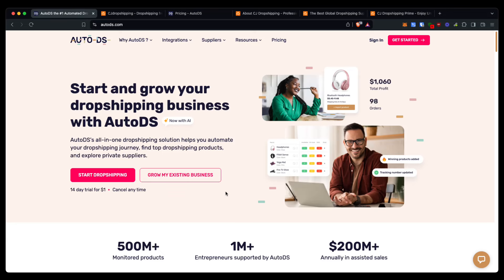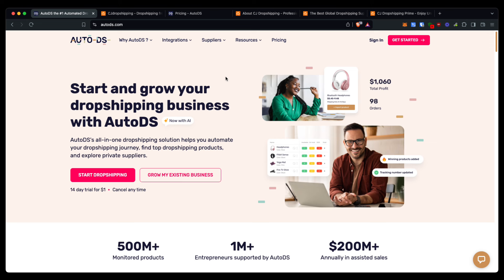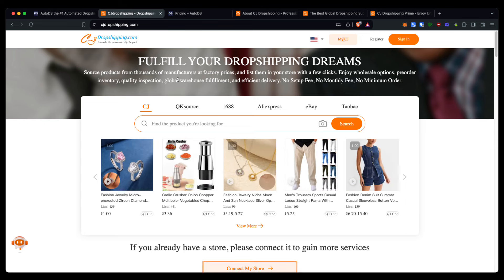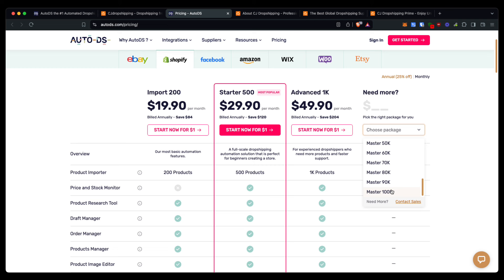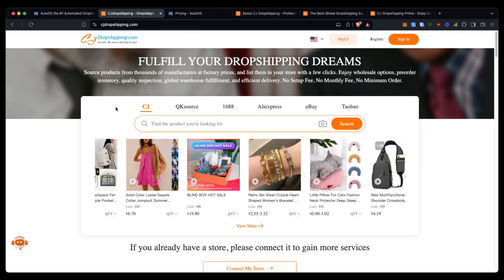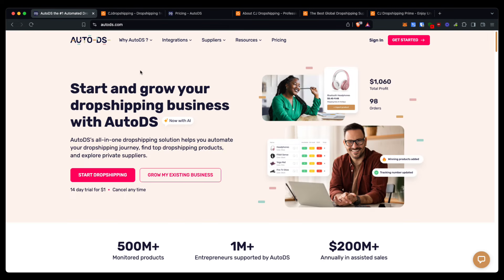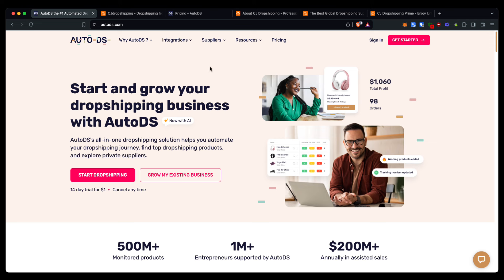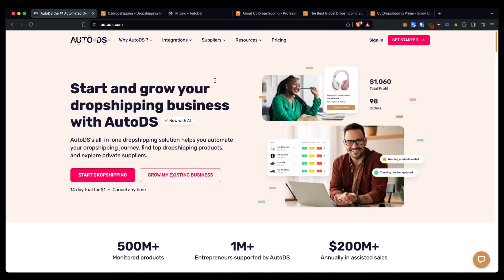AutoDS vs CJdropshipping (2025) | Which Is Best For You?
In this video I'll be comparing the popular dropshipping tools autods vs cjdropshipping to give you a better understanding of which of these tools may be the best fit for you and your dropshipping business.

Timestamps:
00:00 Intro
00:20 AutoDS Special Offer
00:36 Features in CJ & AutoDS
00:60 Features CJdropshipping
01:34 Pricing
02:27 Ease of Use
02:45 Conclusion & My Recommendation